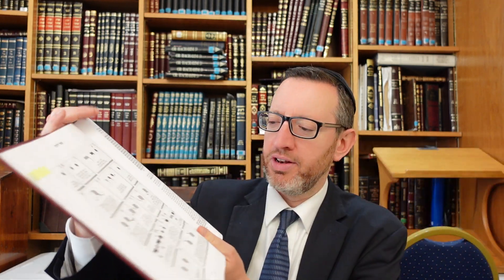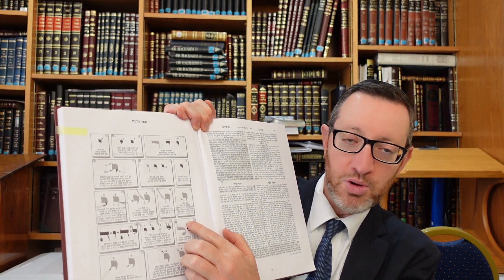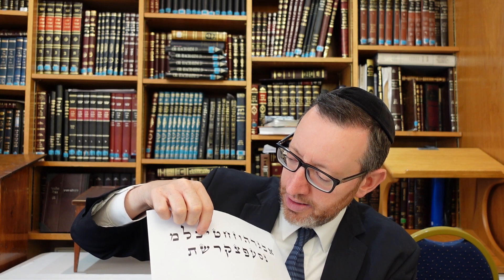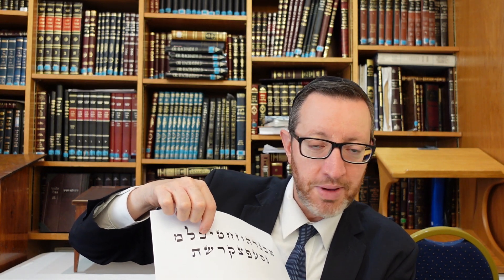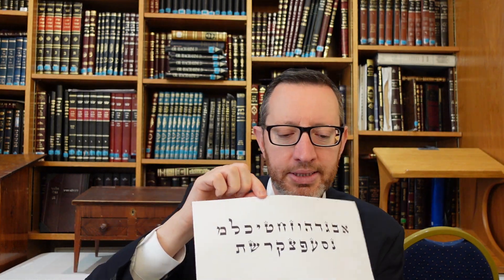Orach Chaim 36 - Mishnas Sofrim - Yud to Chof